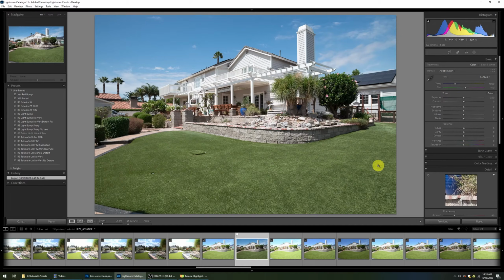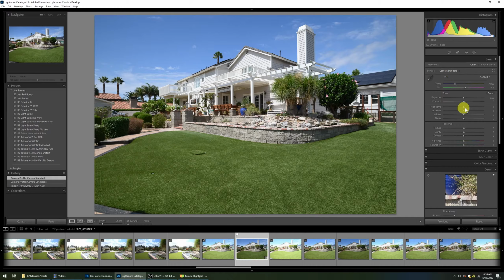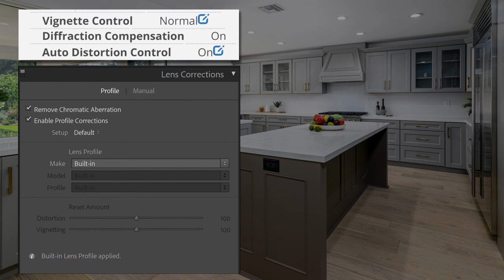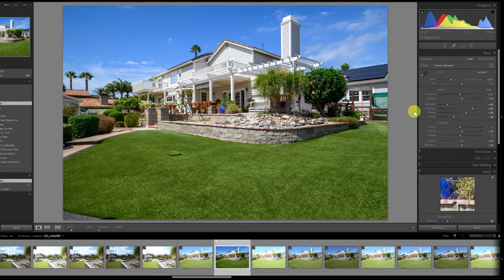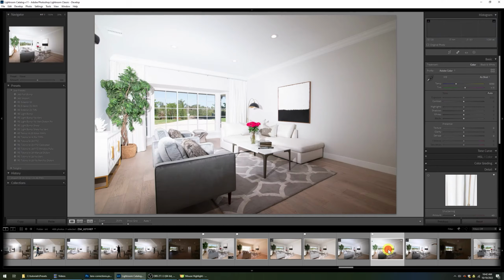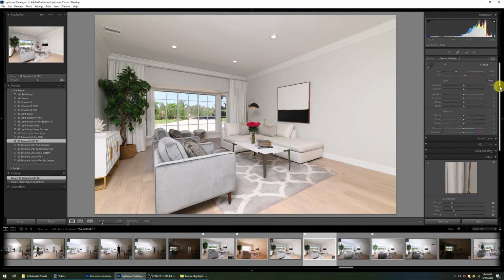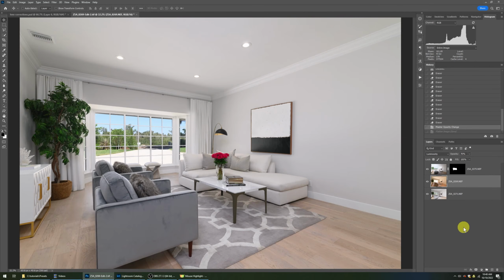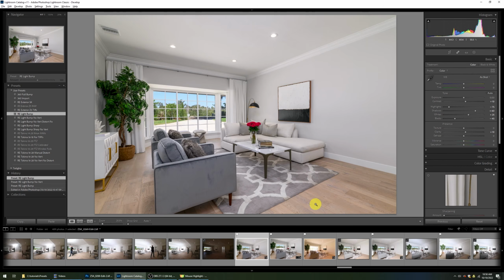The Best Presets for Real Estate Photography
In this episode I show how to make your own, free Lightroom presets for real estate photography for both exterior and interior photos, along with when to apply them and warnings you may get from Lightroom in the process. Below are links mentioned in the video:

My real estate photography book series:

Mastering Color in Photography:

Photography for Real Estate Interiors:

Mastering Flambient Photography: